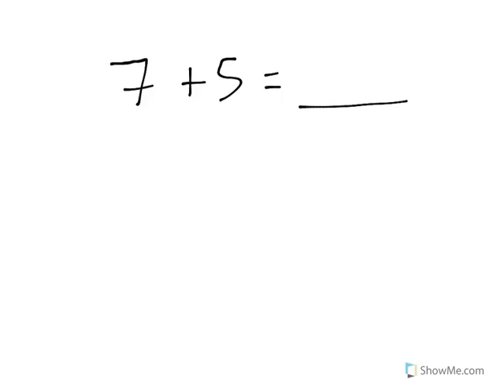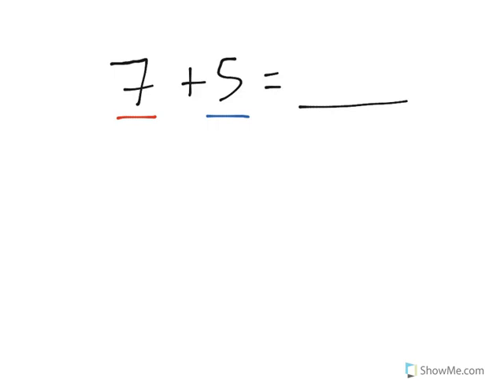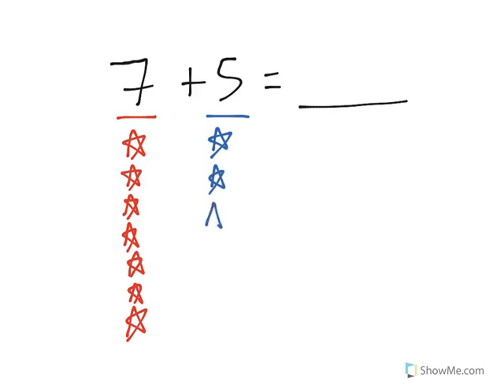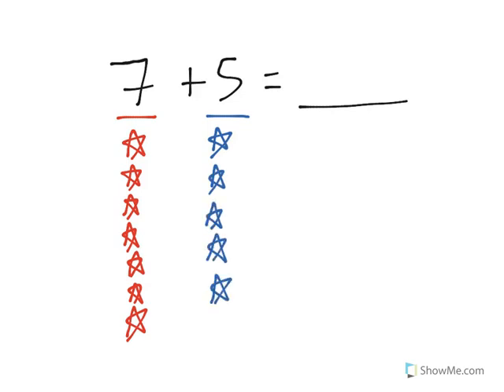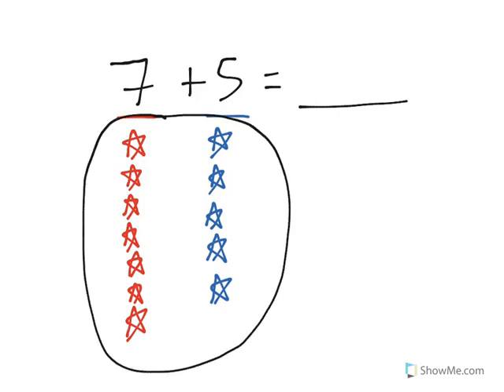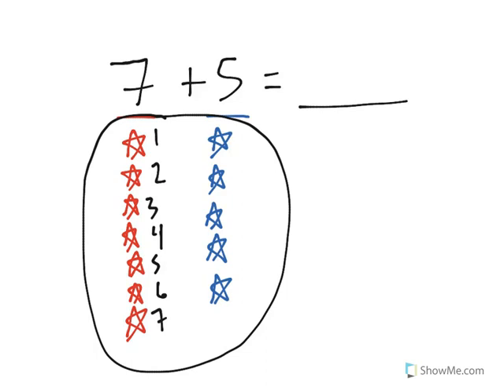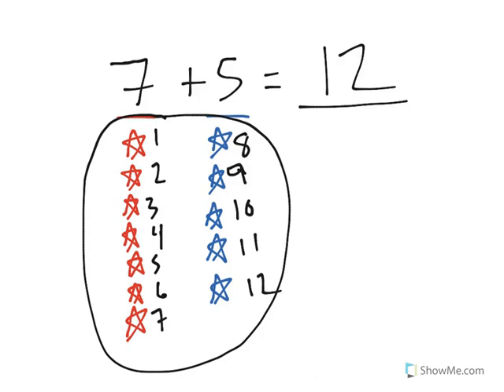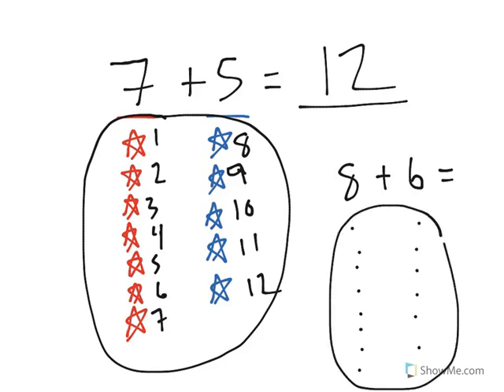[K.NBT.1-3.3] Numbers above 10 - Common Core Standard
Add ones (e.g. 5 + 7) with answers above 10